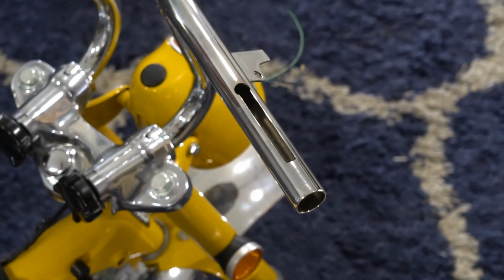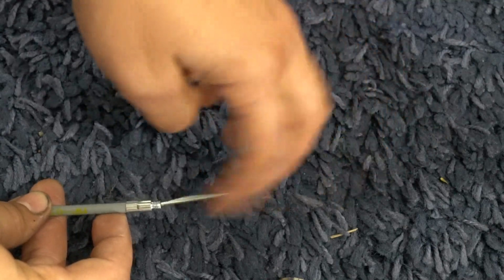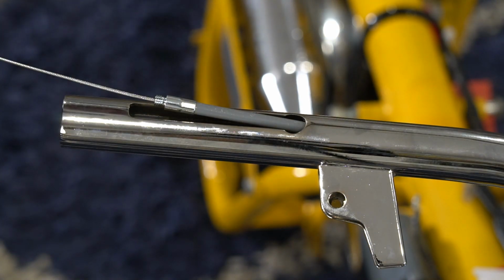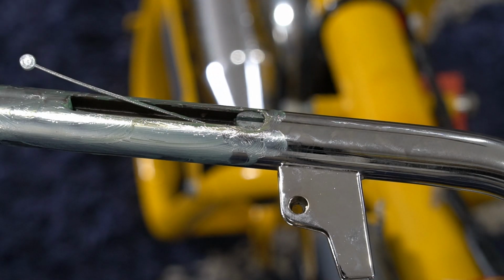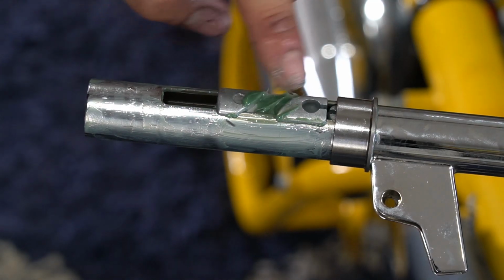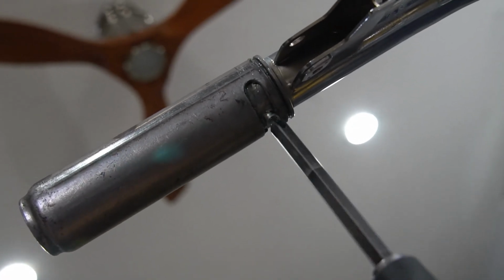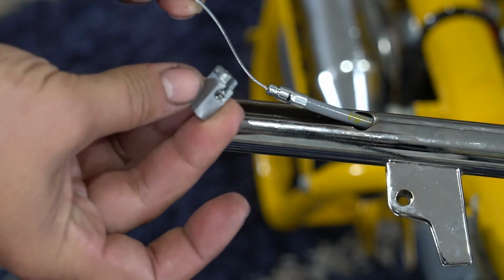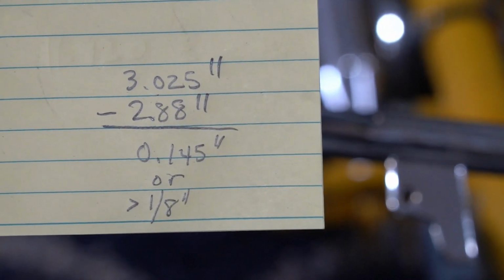Factory internal twist throttle assembly install - Vintage Honda Z50 CT70 monkey mini trail dax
Easy step by step guide on how to install the vintage CT70 and Z50 internal handlebar twist throttle assembly. I also discuss the factory cable "free length" and how to shorten it by a little more than 1/8" if needed.

Located in Orlando FL